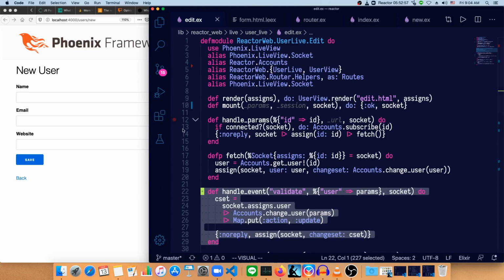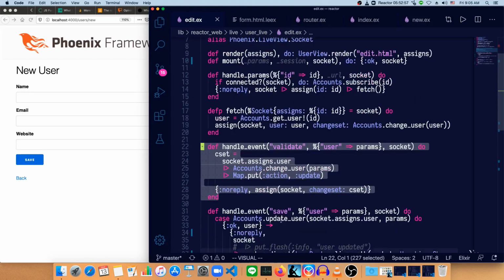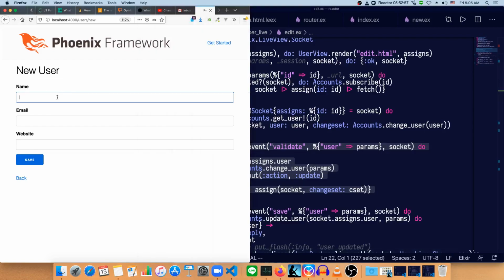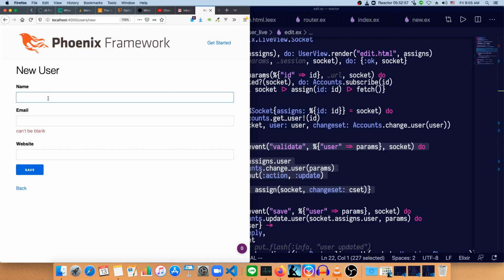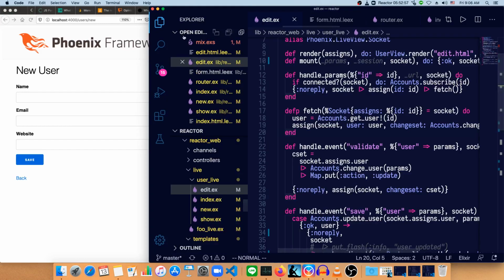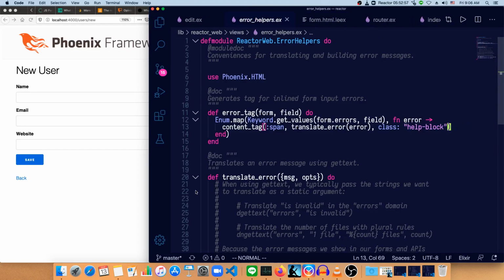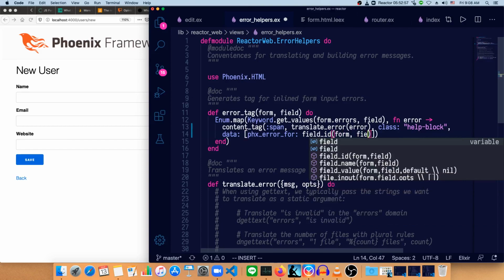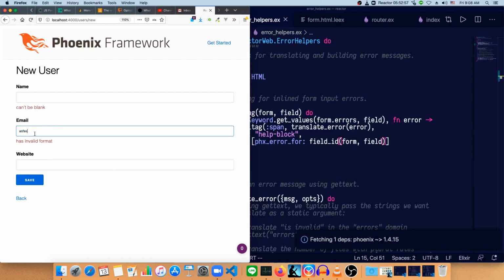Fixing error tags on Phoenix LiveView forms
How to get Phoenix LiveView form validations to just show error tags one field at a time.

This is a very standard Phoenix LIveView app, with all user CRUD being handled by LiveView. With the error_helpers.ex that's automatically generated, LV will show errors on ALL fields as soon as a single :validate event is sent.

This clip shows how to fix it so errors only display on the specific fields where the user has entered input.